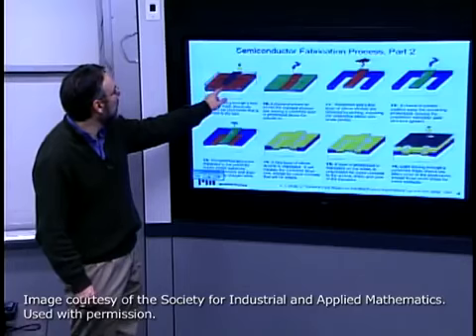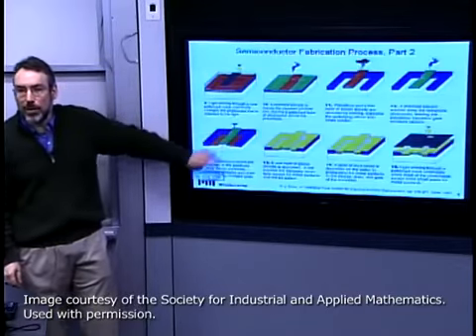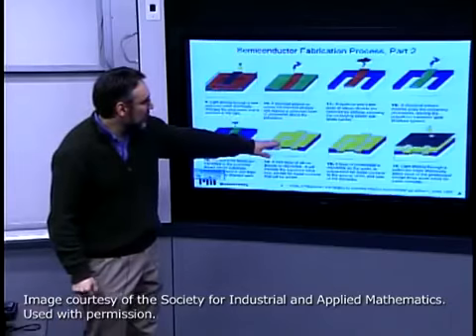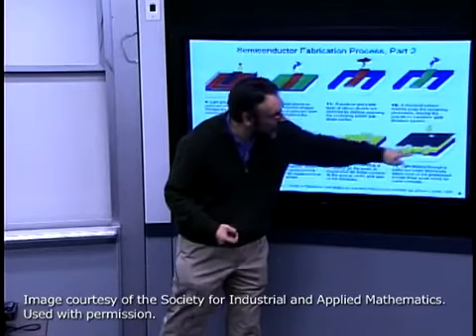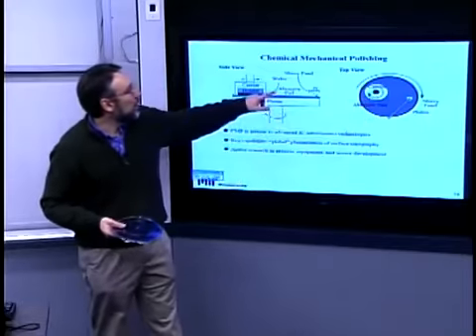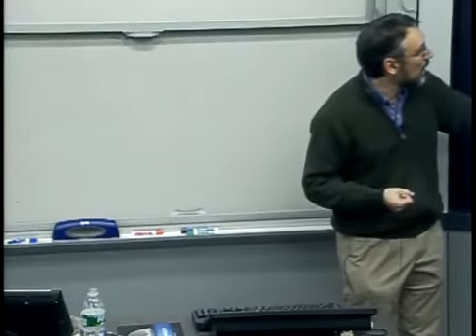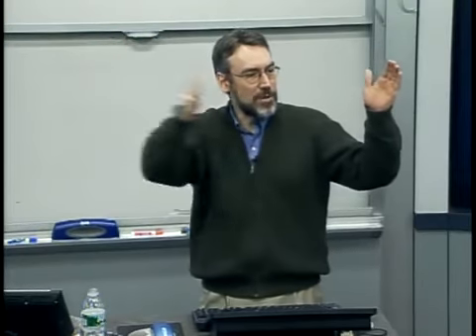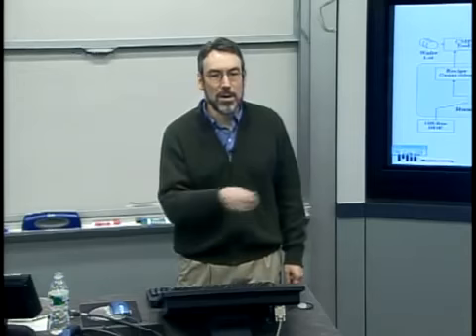Lec 2 MIT 2 830J Control of Manufacturing Processes